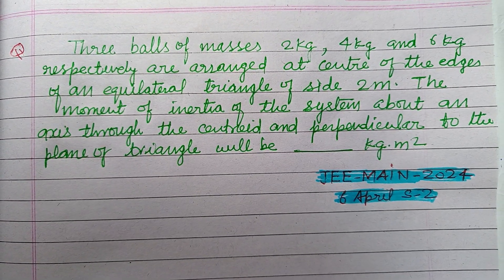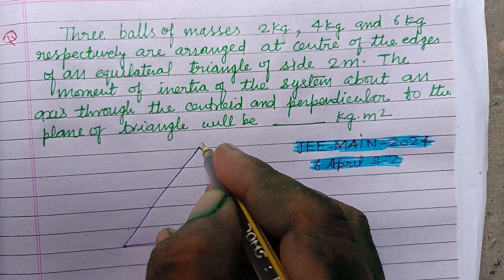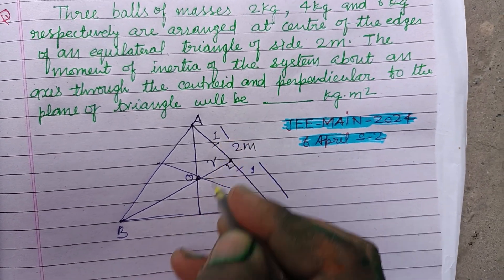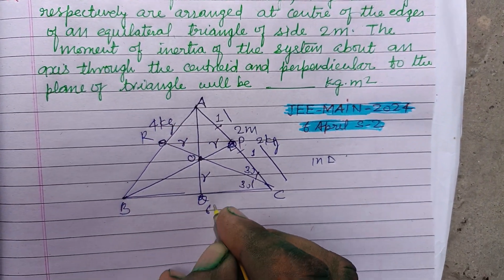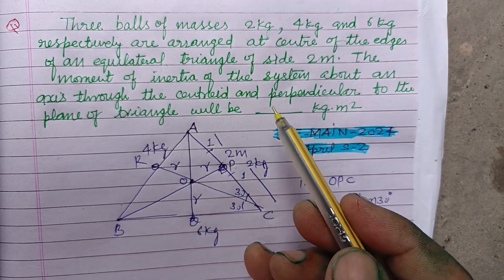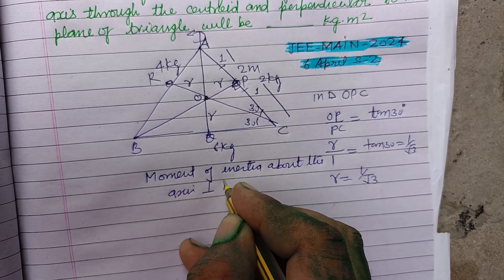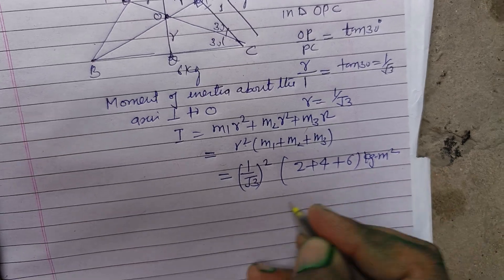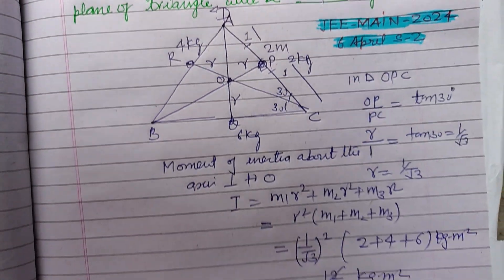Three balls of masses 2 kg , 4 kg and 6 kg respectively are arranged at ... | jee mains 2025 physics